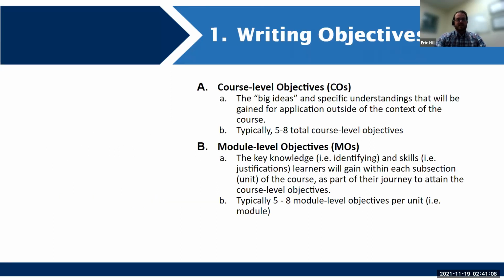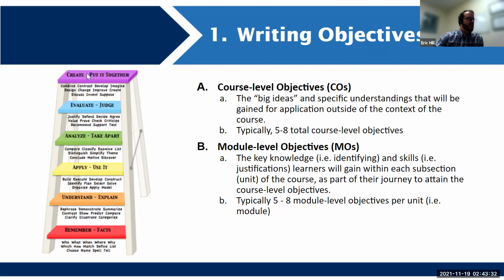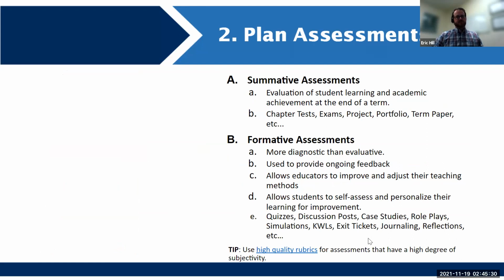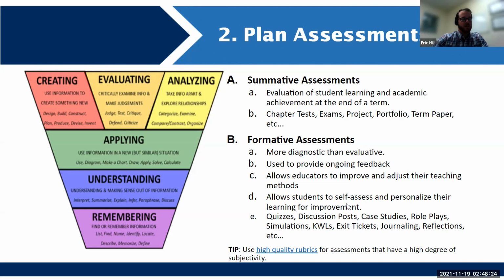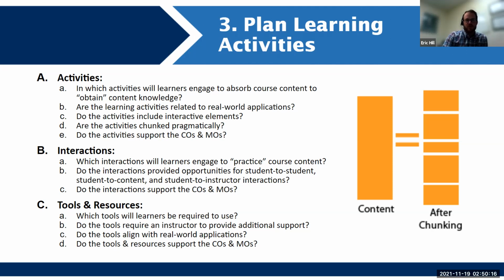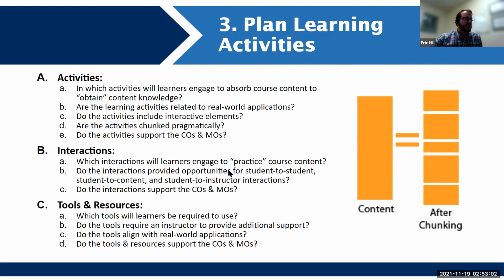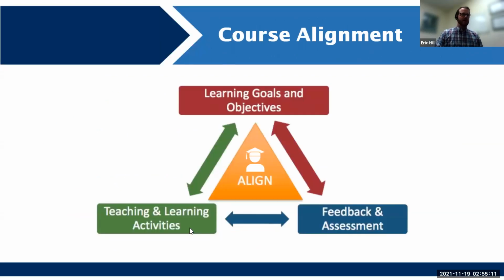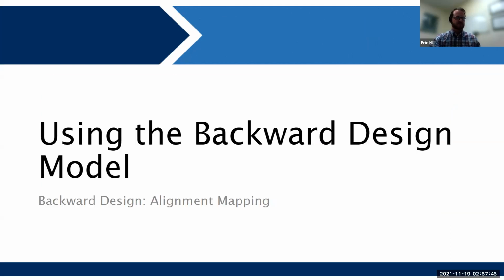Tenets of the Backward Design Model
During this webinar, participants will:
- Explain the tenets of the Backward Design Model.